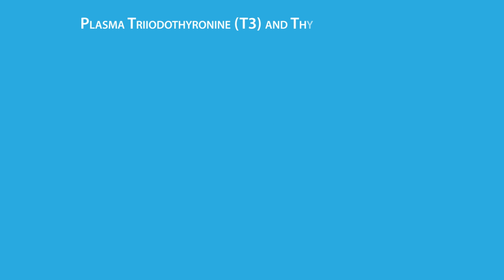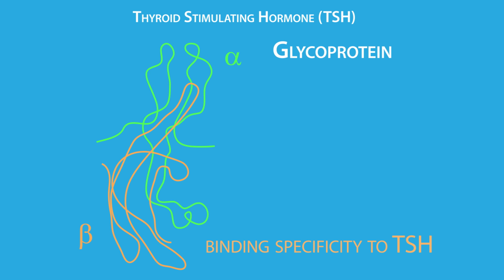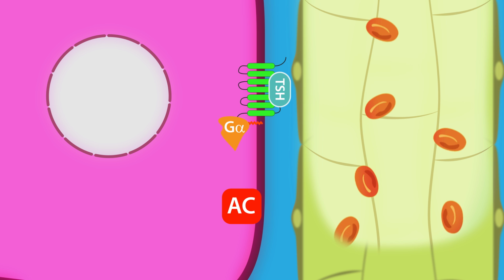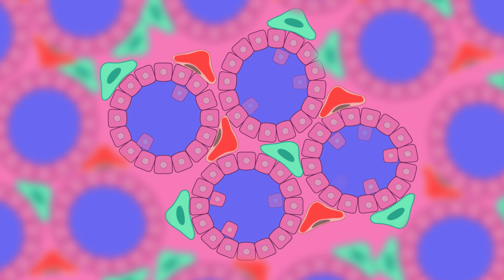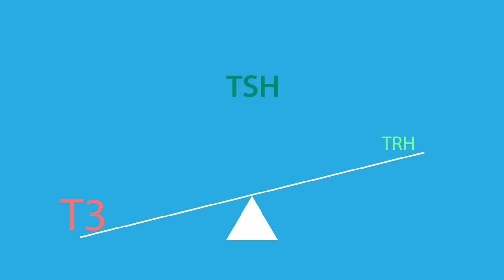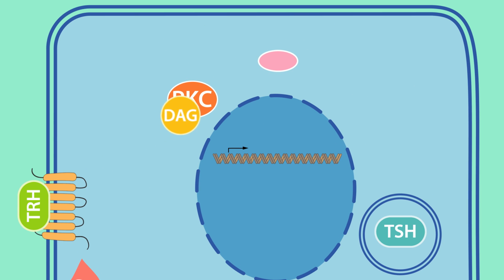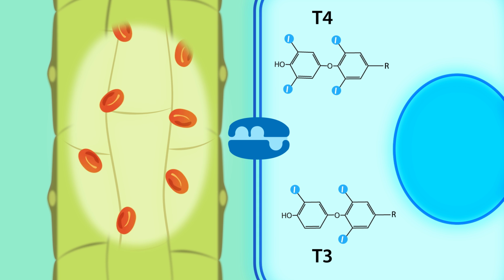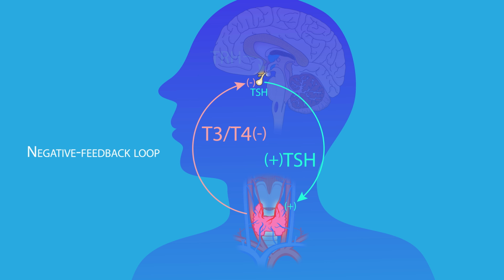Thyroid Gland: Hypothalamic-Pituitary-Thyroid Axis - Role of Thyroid Stimulating Hormone (TSH)